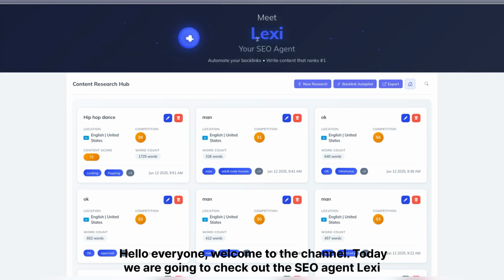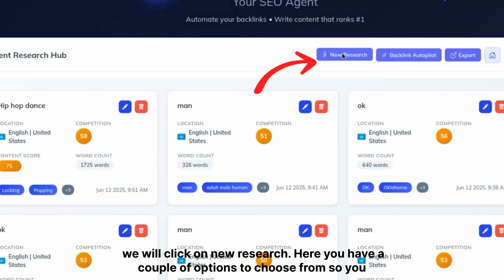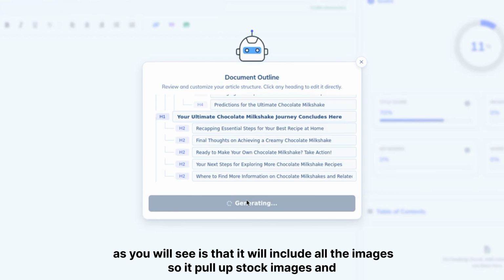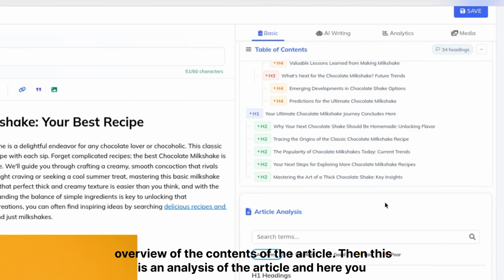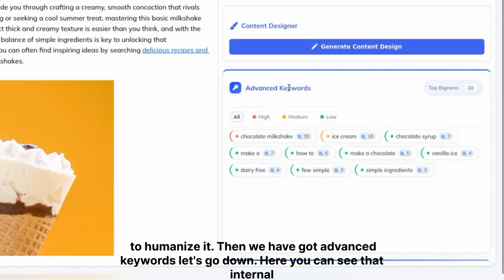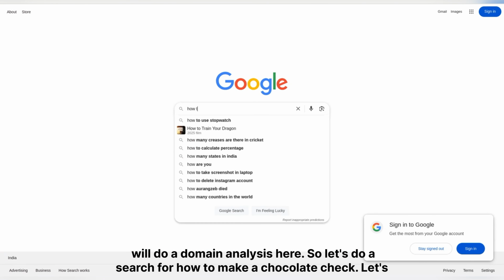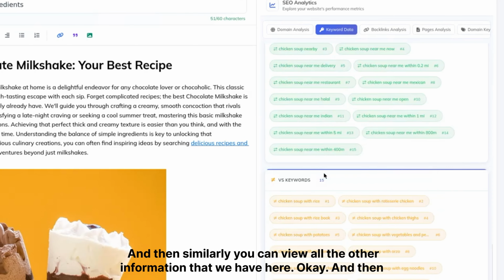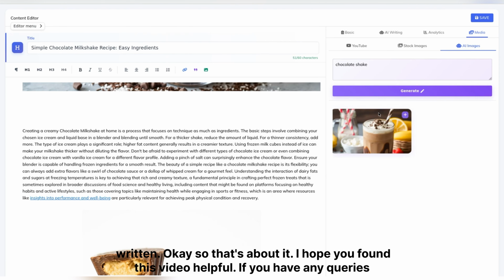Tutorial - How to use Lexi - Your SEO Assistant by Writecream